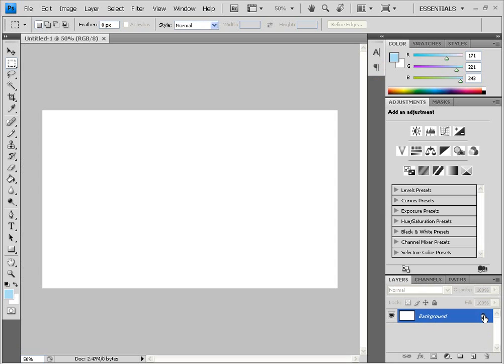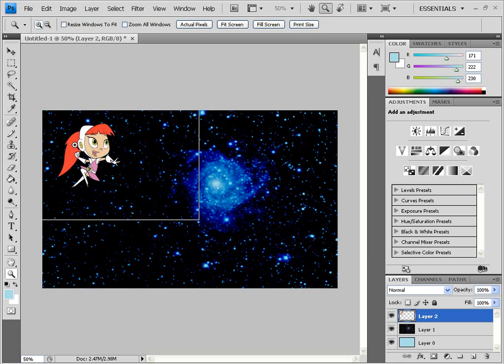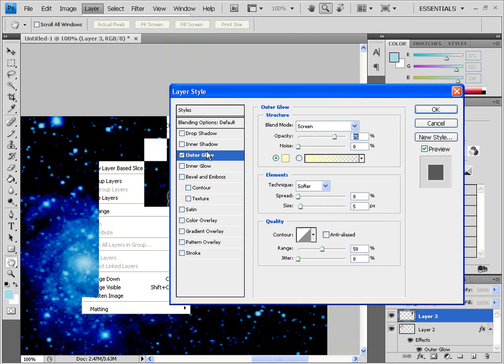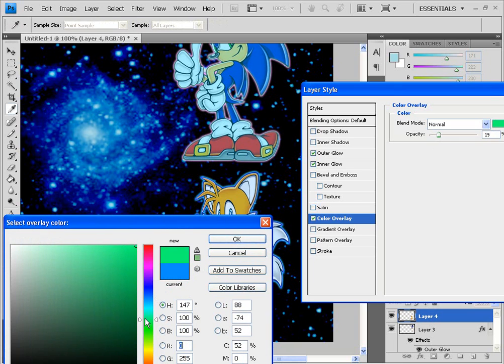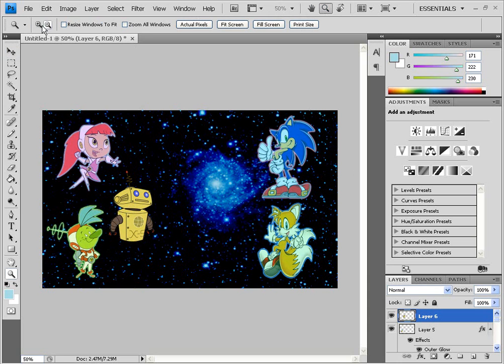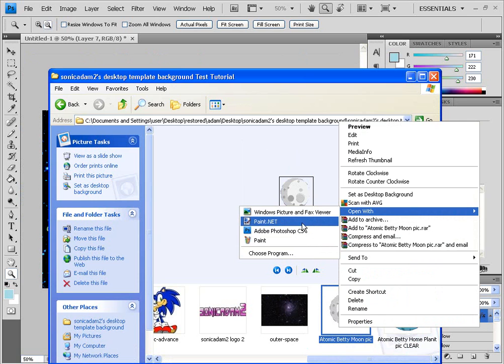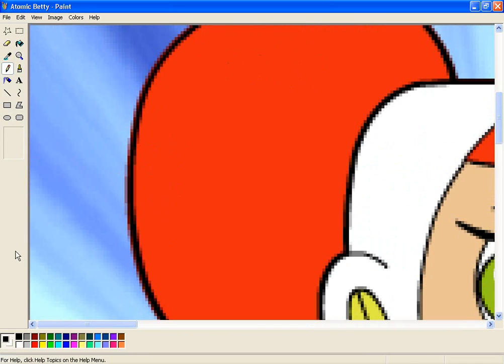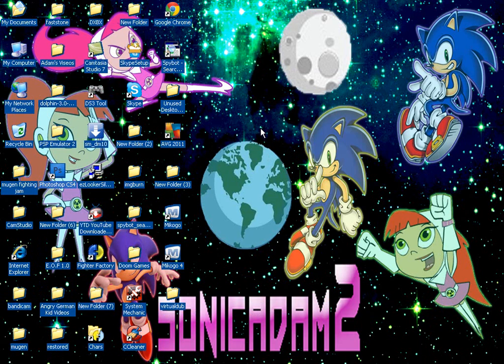Sonicadam2 Tutorial - #1 : How To Create Or Customize Your Own Desktop Background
Hello peeps. This is sonicadam2 hear. And welcome to my first ever sonicadam2's tutorial for you all. Ok and this one we gonna do is to how to create Or Customize Your Own Desktop Background. And thats preaty much i had to put in this Description for how to Create Or Customize Your Own Desktop Background. So just watch my first tutorial and you will do the same things as i do once i showed you how to. So ya thats preaty much it i put in this Description. And i hope you all enjoyed of my first Sonicadam2's tutorial. And i will see you in Sonicadam2's tutorial #2.

Required Programs: Photoshop CS4, Paint.net